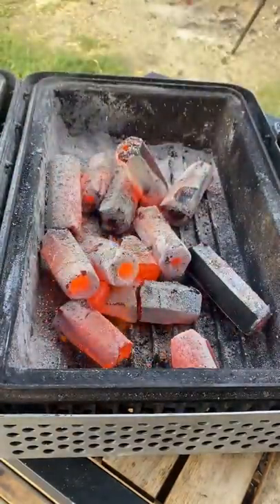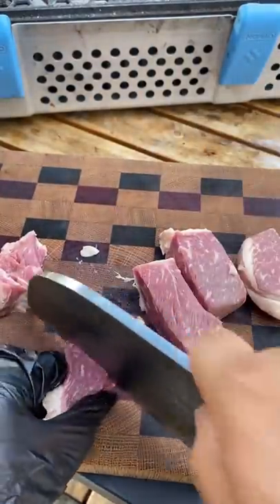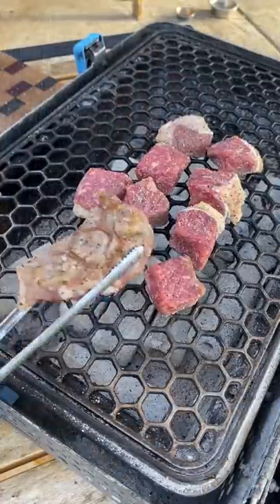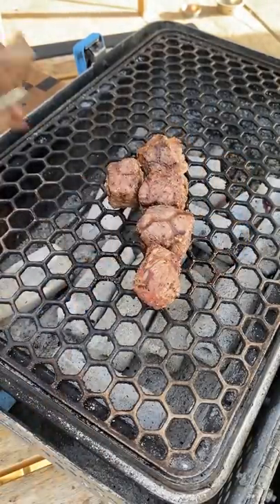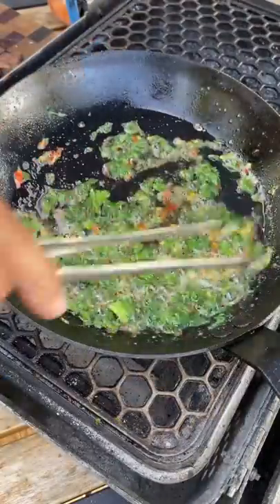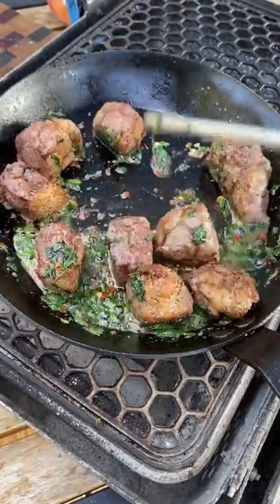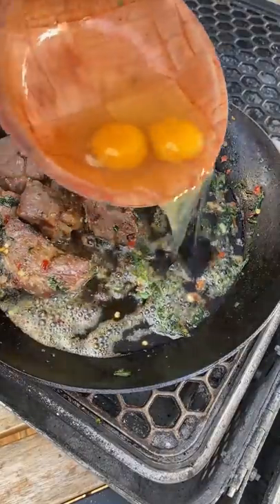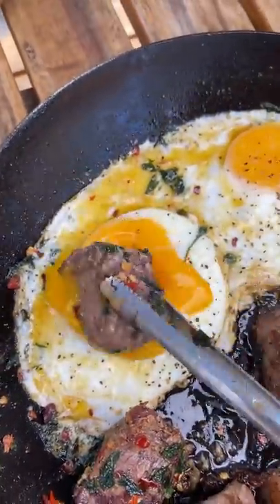Garlic steak tips and eggs on the nomad grills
Garlic steak tips and eggs for breakfast on the @nomadgrills. Who’s ready for breakfast?